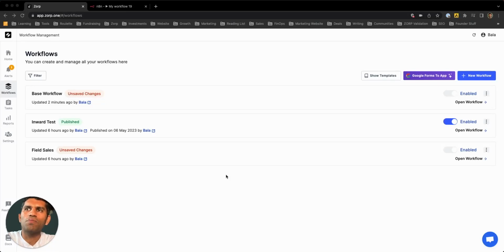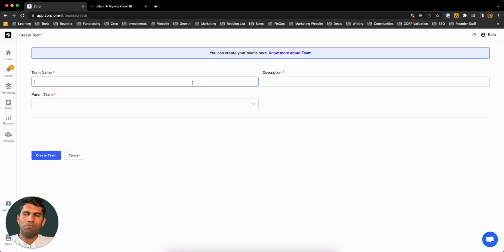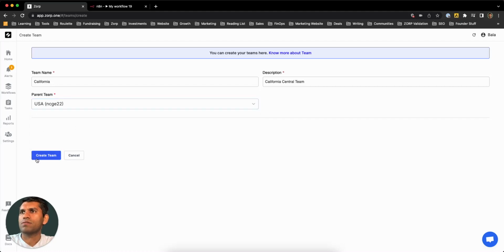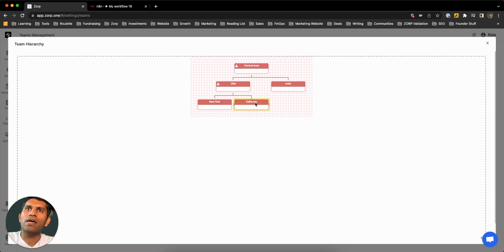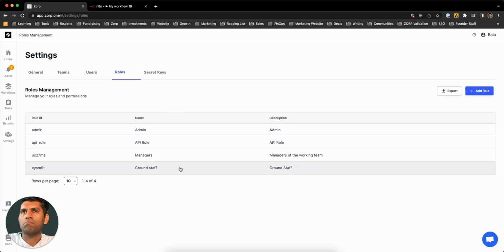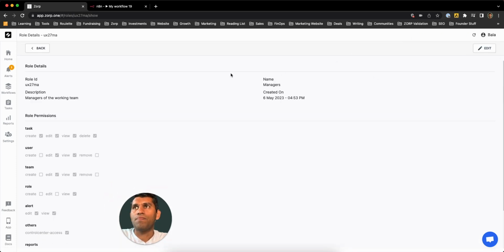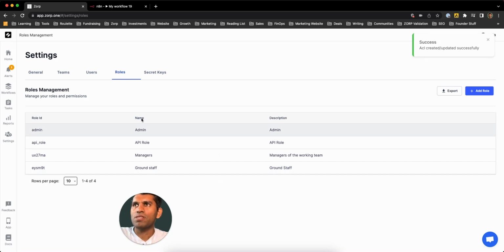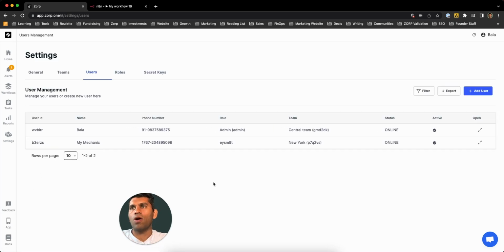How to manage Users, Teams and Roles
When you use ZORP, you get complete control over how you manage your users. ZORP provides the ability to create teams, role based access control for each user you have.

Create the org structure the way you want in a simple user friendly manner.